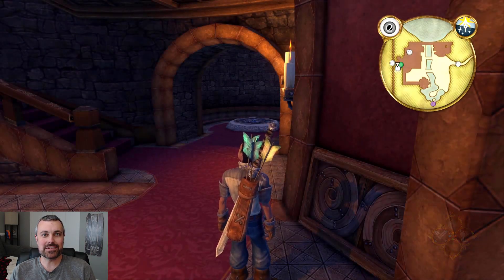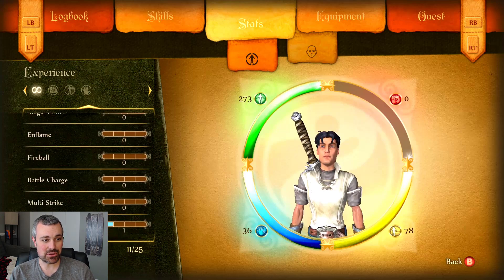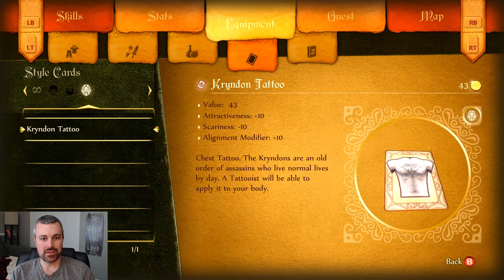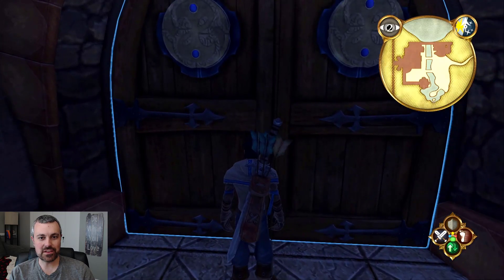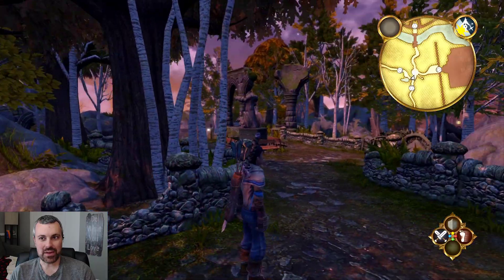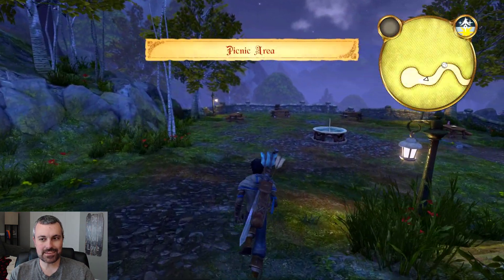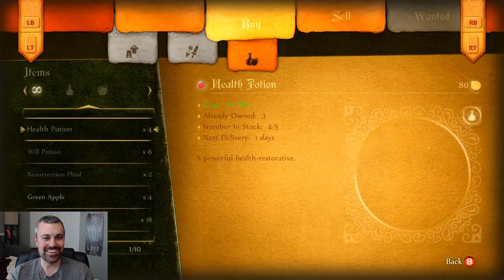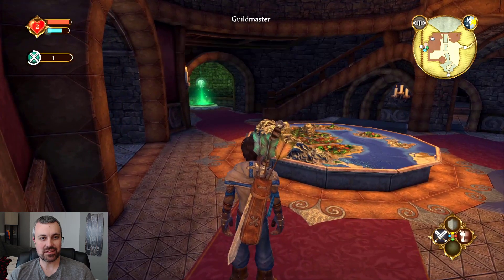Let's Play Fable Anniversary - Part 04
In this video we take on a Title worthy of a hero, fight a suspicious number of insects, and finally get even with our childhood bully!